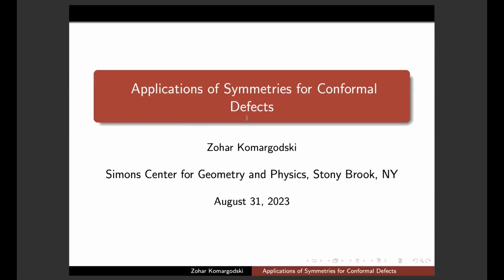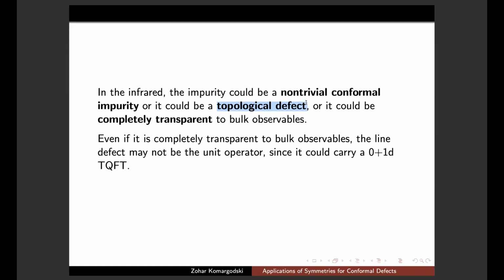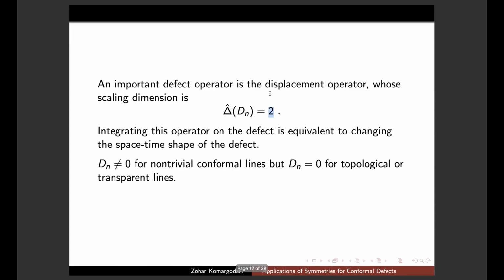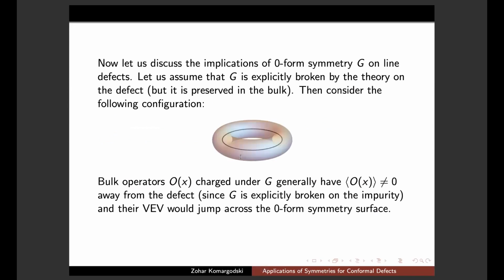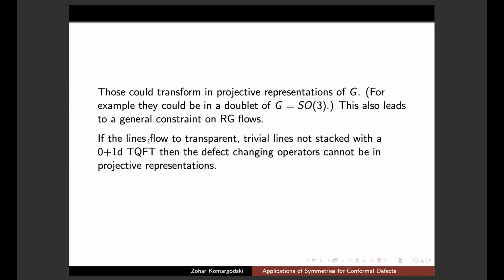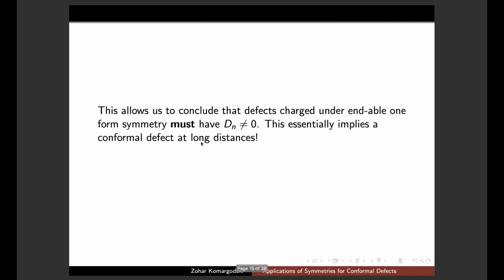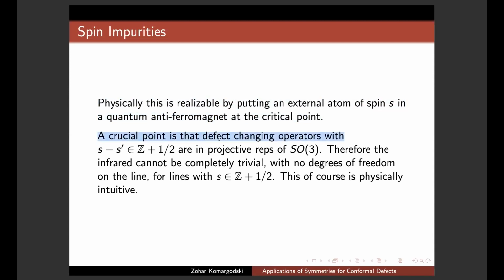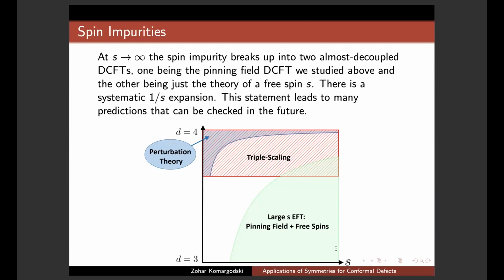Applications of Symmetries for Conformal Defects, Z. Komargodski (Stony Brook University)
Categorical Symmetries in Quantum Field Theory (Conference and School)